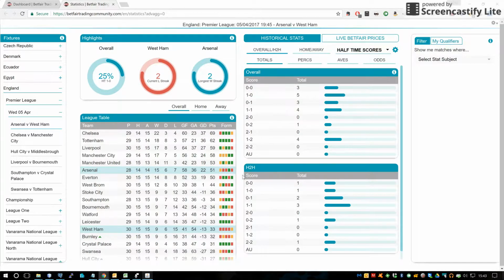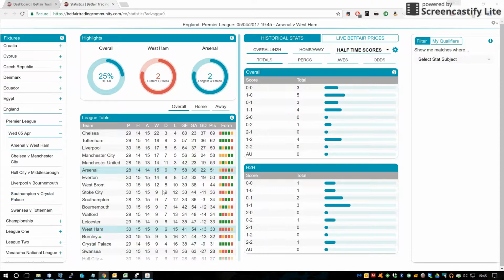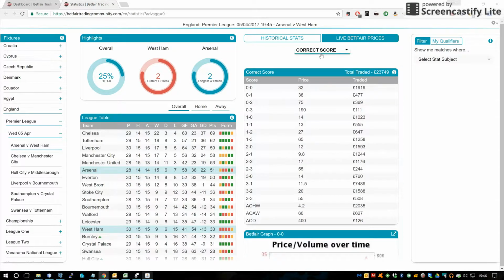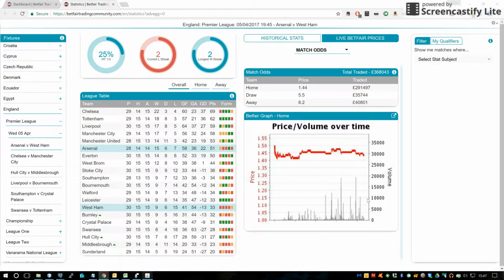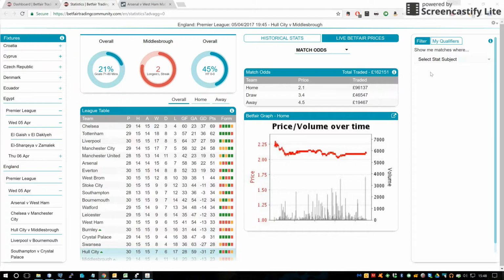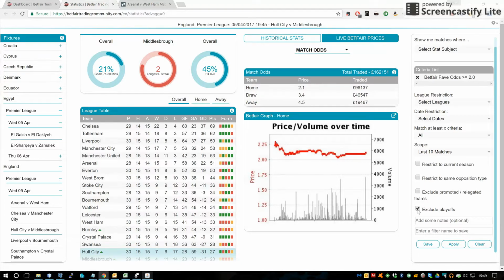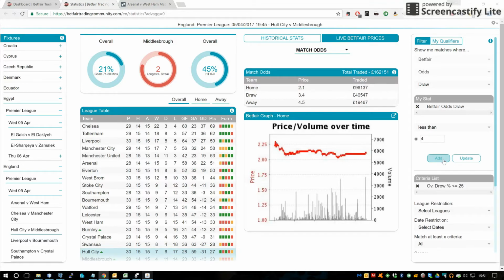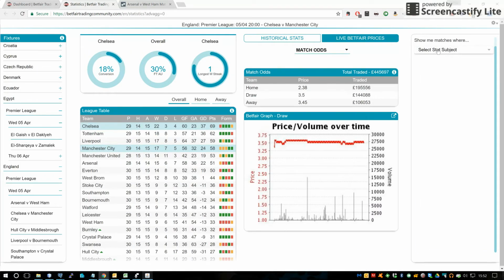BTC Stats Software - The price is right!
We've added a live link to the Betfair markets in the software so you can now view AND filter on BF prices and traded volumes.  Huge potential for finding value trades - check it out!